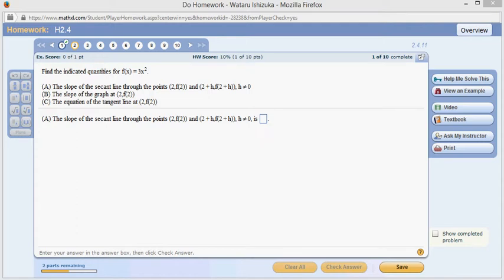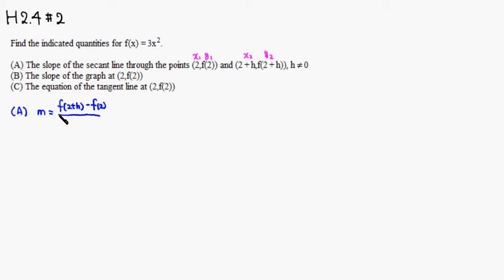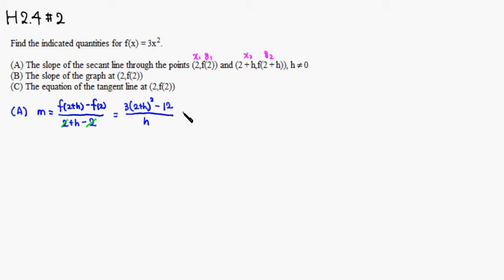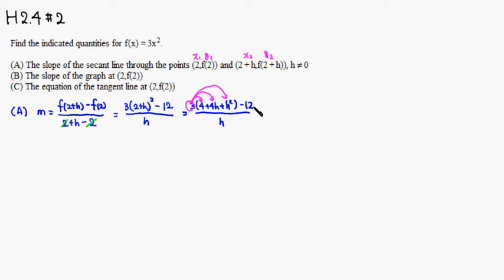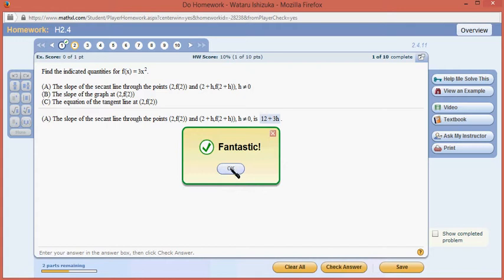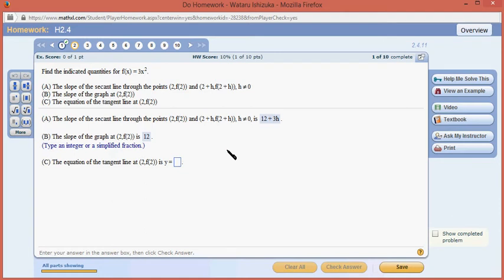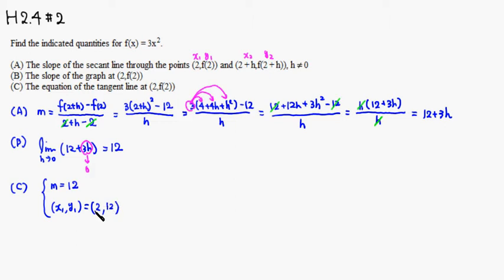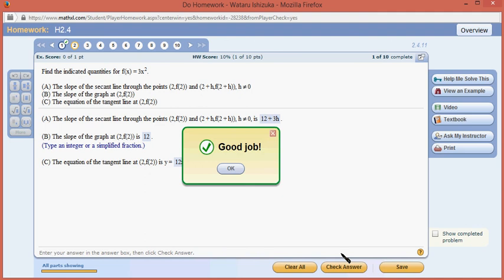MTH 108 H2.4 #2 (Spring 2015)